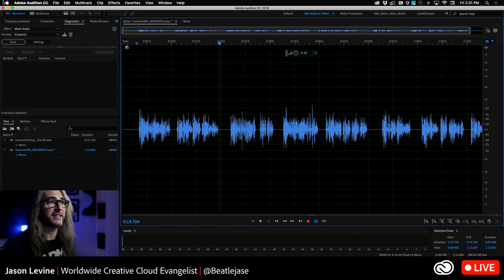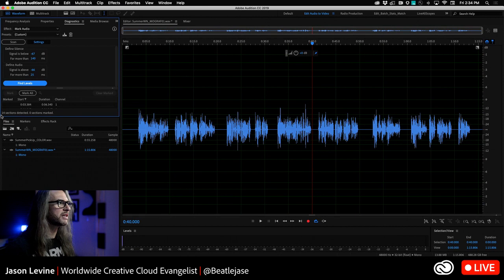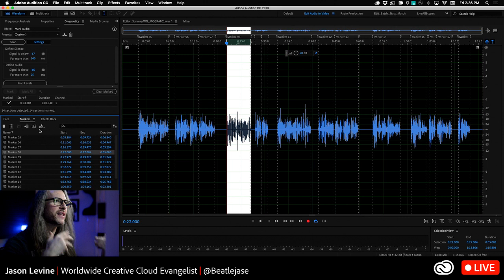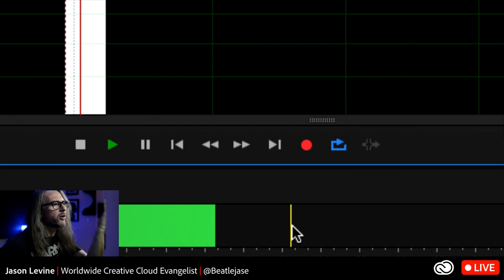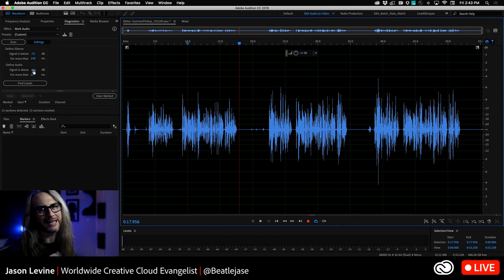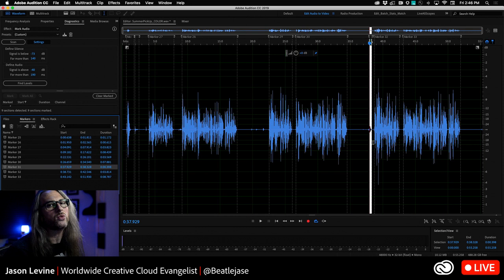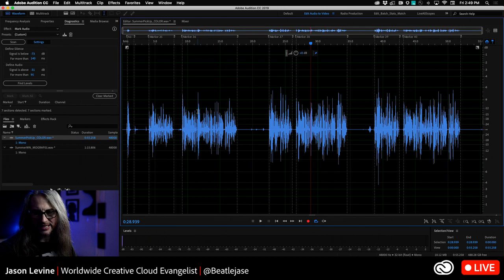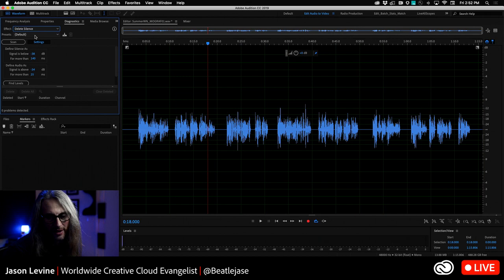How to Automatically Add Markers to Phrases/Passages in your Audio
In this brief livestream, I'll show you how to use the Auto Mark function (part of the Diagnostics Tool in Audition) to automatically find and mark regions in your audio, creating markers and significantly speeding up this often manual process.